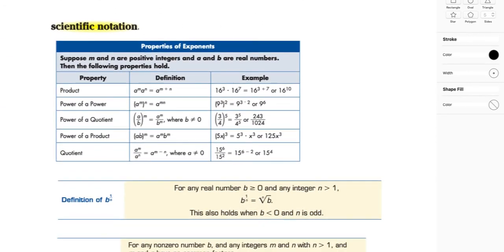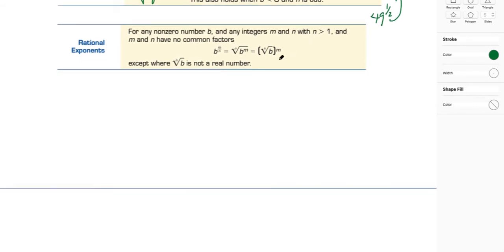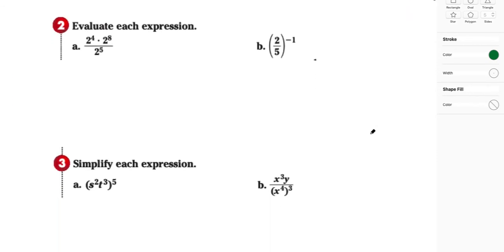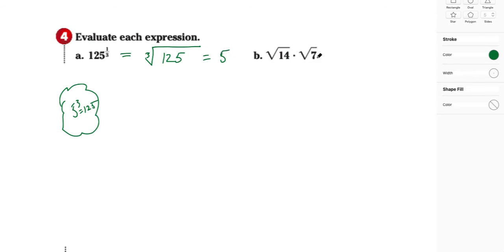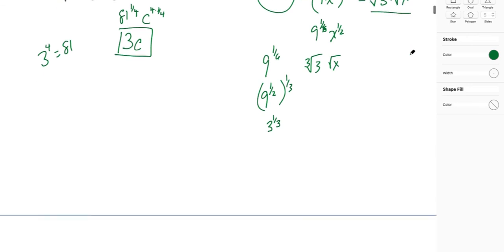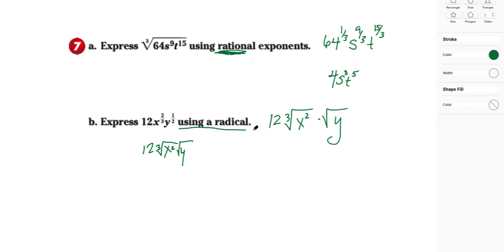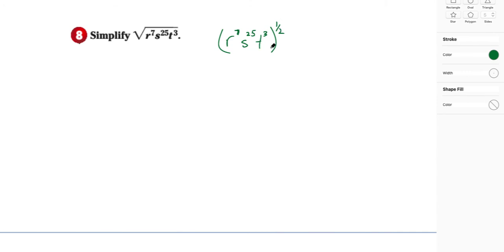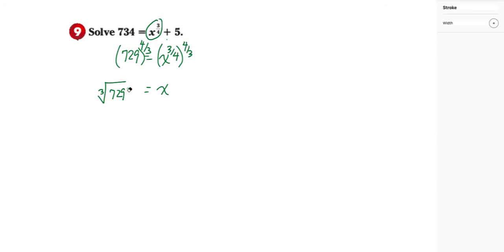PC 11 1